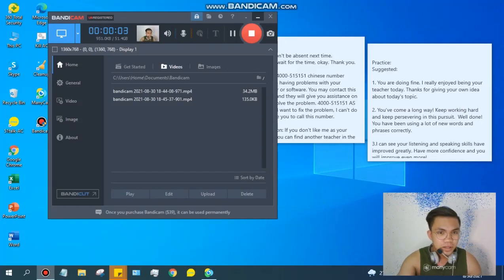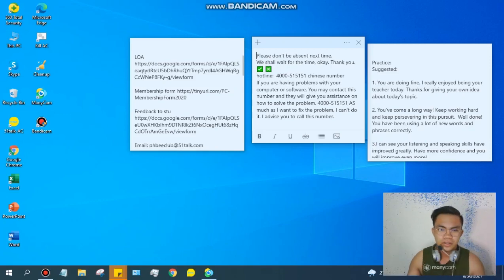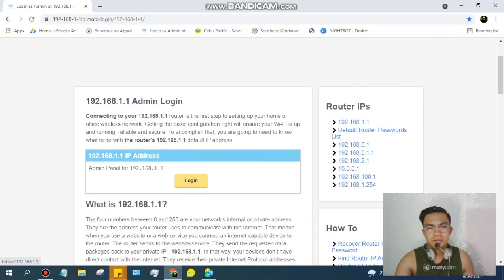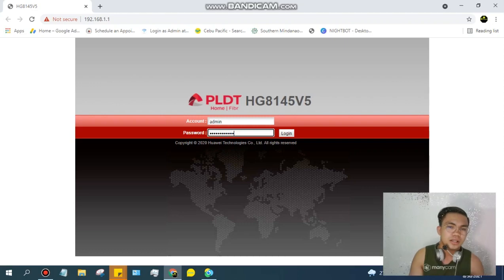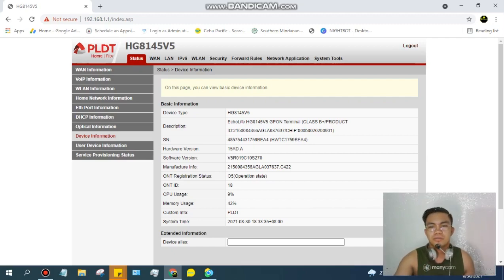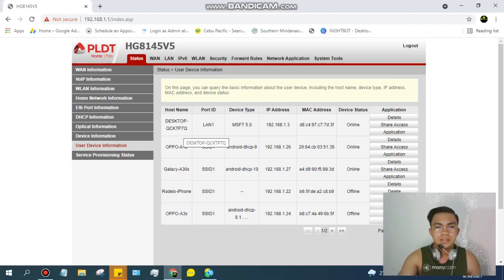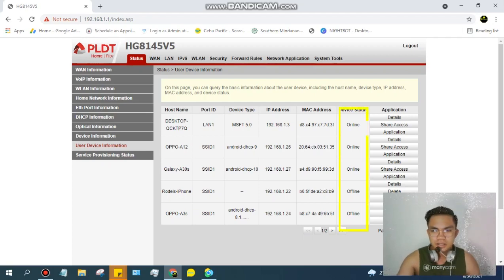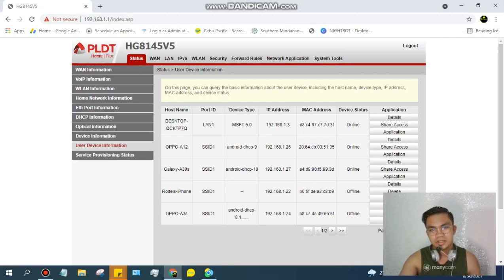How To Check Who Are Connected To Your PLDT FIBER WiFi | How To Block WiFi Users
Rodel Cagas Renido
prince_jhaven
📌SKYPE:
Teacher Rodel
live:8f81bdf5265502a6